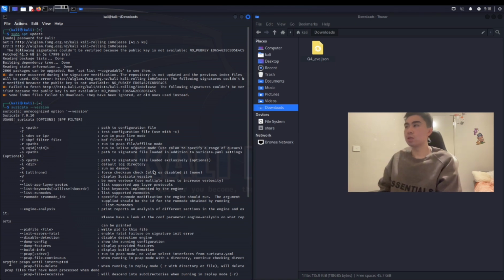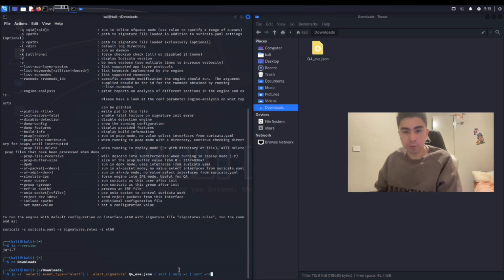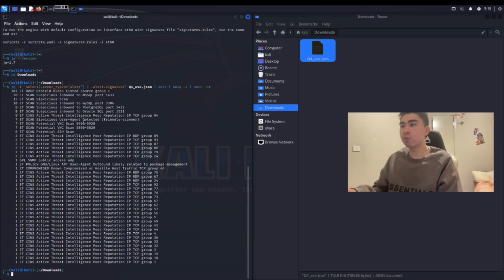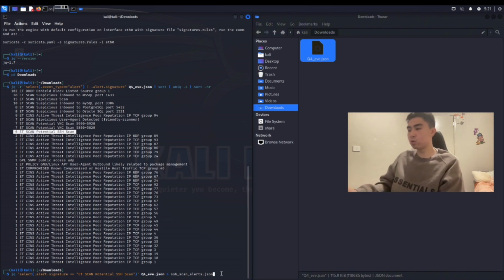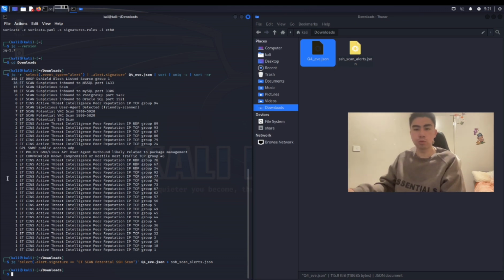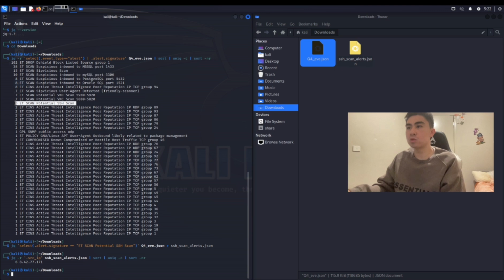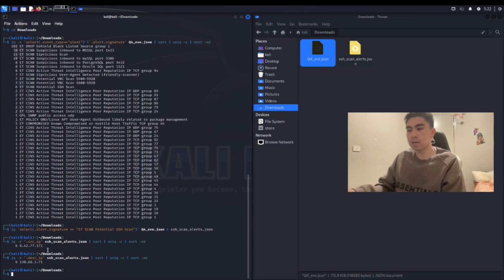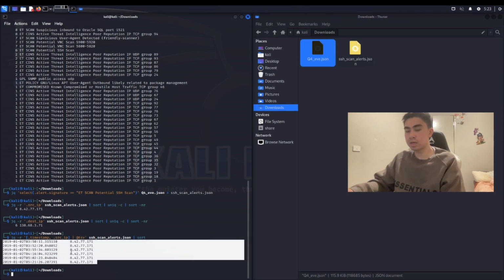INTE2626 Assignment 2 Question 4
Louis Jean Trajano Sarmiento INTE2626 Assignment 2 Question 4